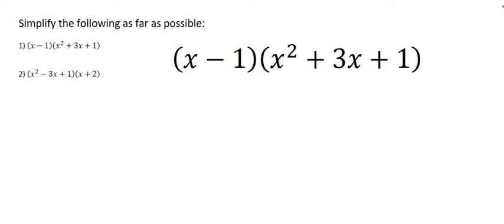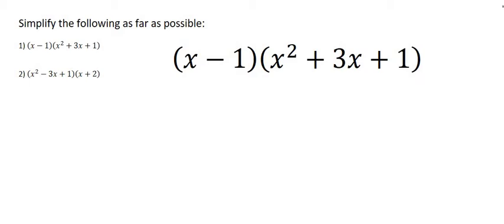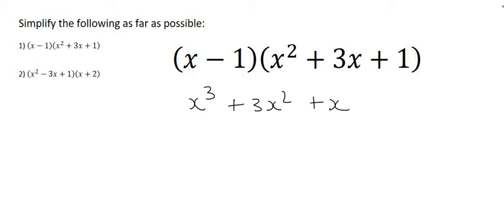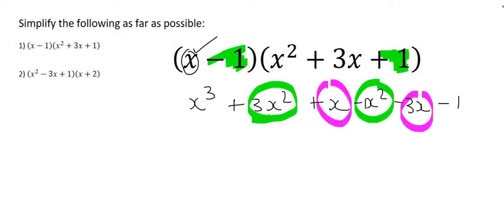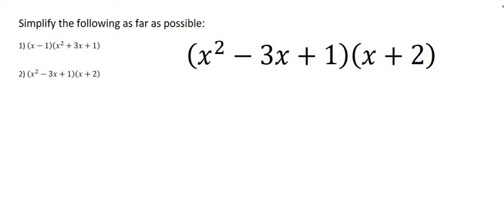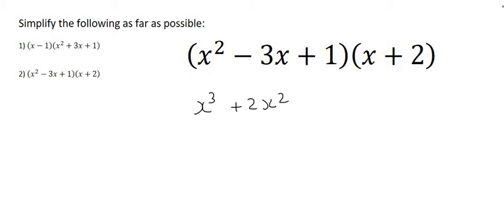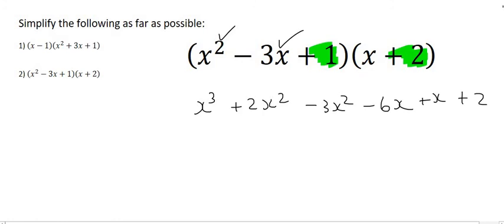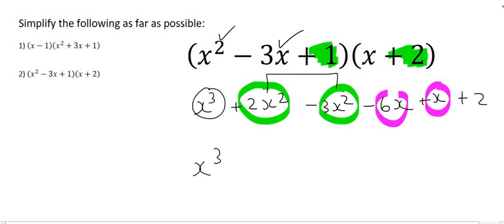2) Binomial x trinomial | products grade 10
In this lesson we introduce Grade 10 products. Specifically, we will learn how to multiply a binomial with a trinomial.

Did you know that we have a complete Gr 10 Maths course?

Ignore this writing:
product grade 10
gr 10 product
grade 10 products